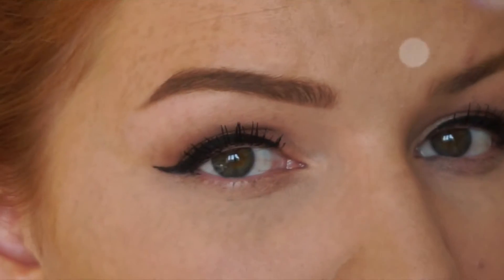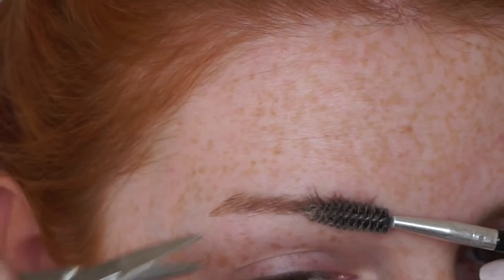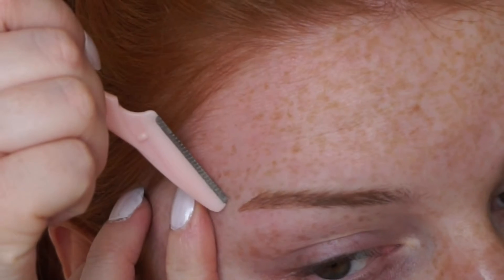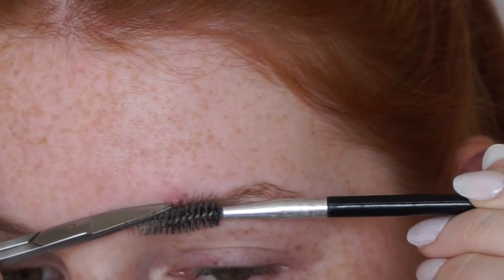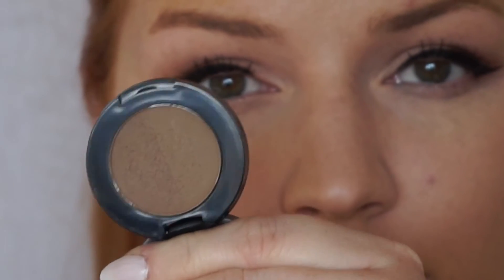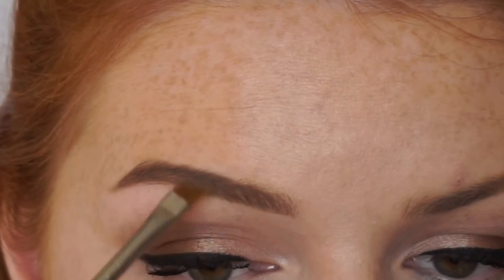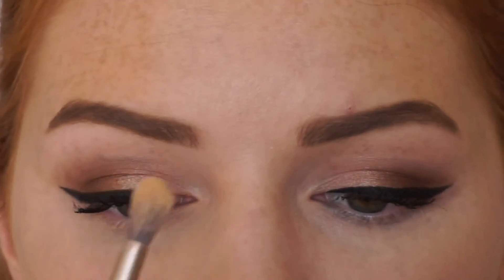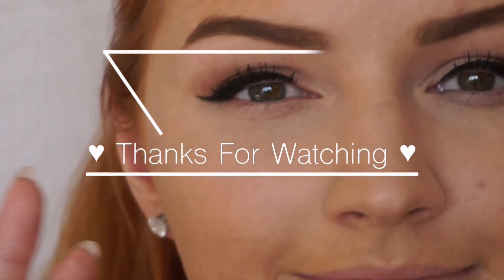Eyebrow Routine For Natural Brows | Danielle Akemi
Please expand for more information! Sorry for the long part at the end where the screen is just black! I have no idea what happened and I didn't realise when I was uploading it! I will be sure to check next time :)

Previous videos you might want to see :)

Hey everyone! So todays video is going to be an eyebrow routine. I wanted to do a video on how I fill in my eyebrows but also include how I groom them. This is more of a natural brow for me but if you want me to do a more dramatic brow then be sure to let me know! I really hope you enjoyed this video, be sure to leave any requests down below. :)

Products Used:

WILL UPDATE ASAP

Danielle xo